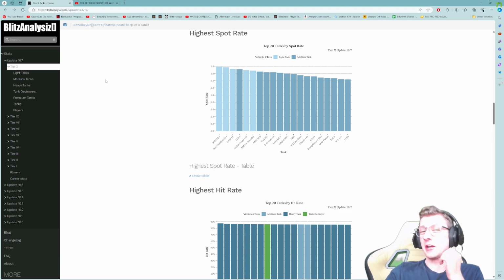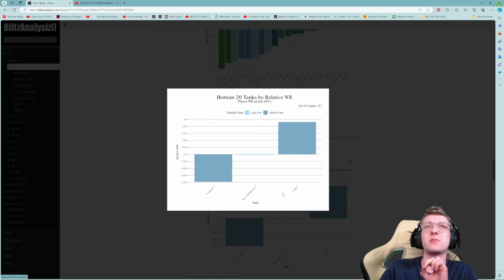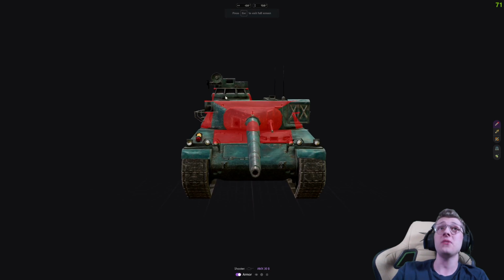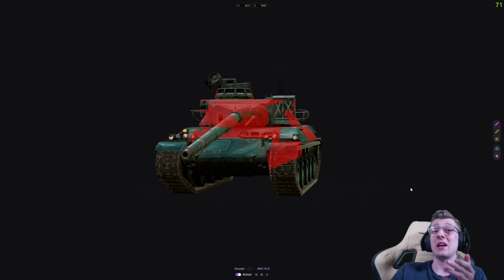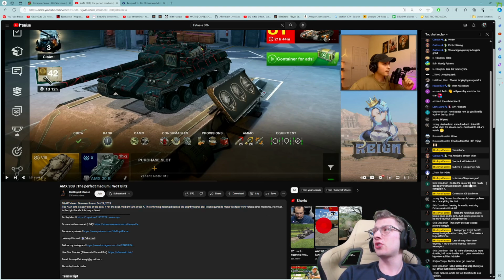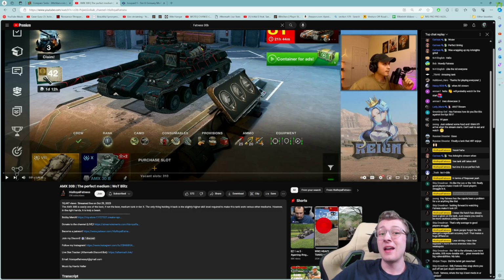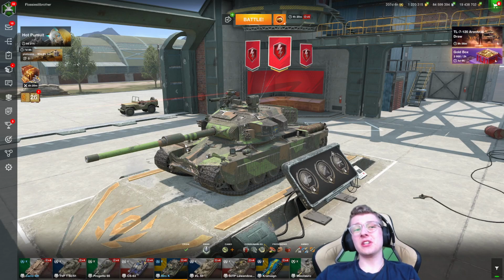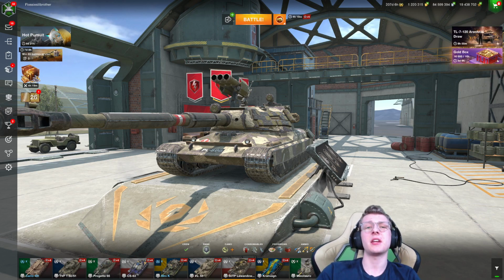DROODLES IS WRONG?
EHHEHEHEHEHEHEHE!